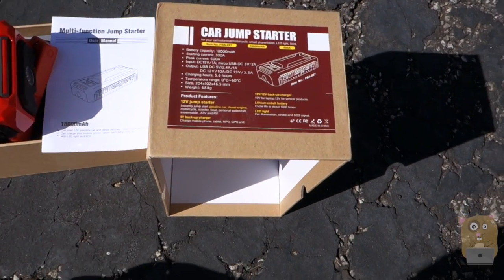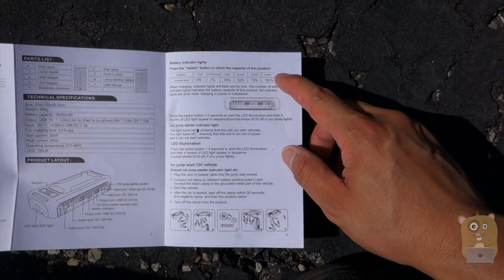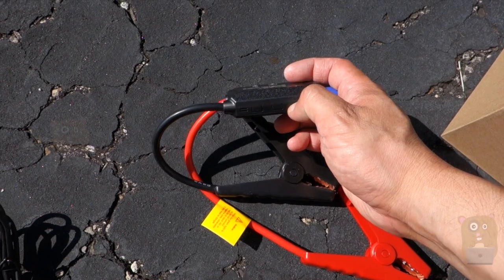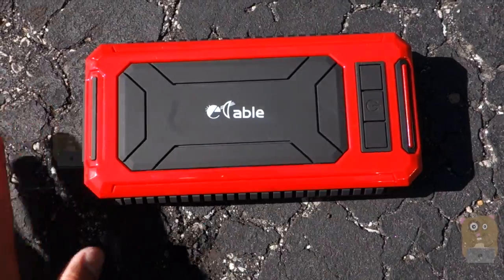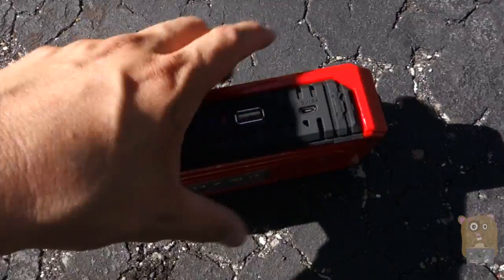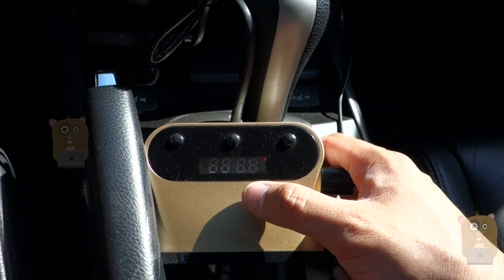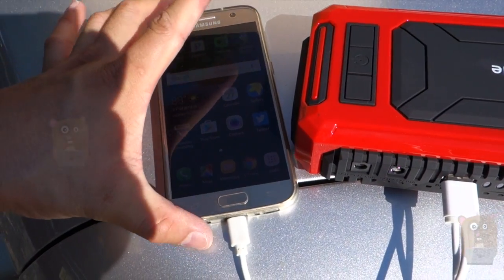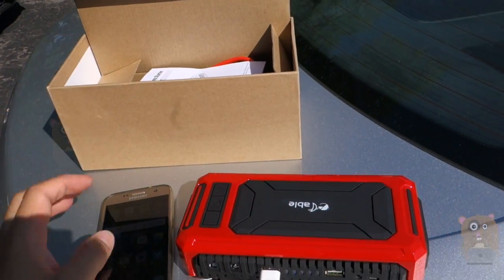ETABLE 600A Car Jump Starter USB Battery Power Pack E1227 Review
ETABLE automobile jumper design for 6L Gas engine and 4L Diesel engine vehicles up to 15 times on one single charge with 600 amps peak current and heavy duty clamps and cables.
With 2 powered USB charging ports allow fast charging and 12V/10A and 19V/3.5A output port for laptop charging and automobile electric appliance
Smart cables with over current protection, short circuit protection, overload protection, over-voltage protection to well protect your vehicles.
Built-in super bright LED flashlight with three mode (High, Strobe, and SOS) for camping and emergency situations
What You Get: ETABLE car jump booster, Jumper Cables. 15V Wall Charger , Car Charger,laptop Connectors,USB cable and User Manual.